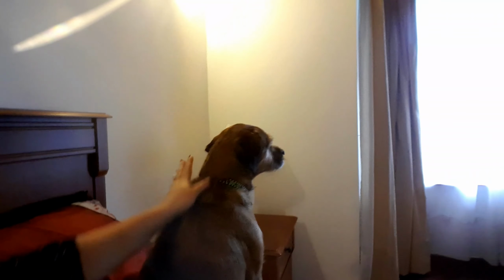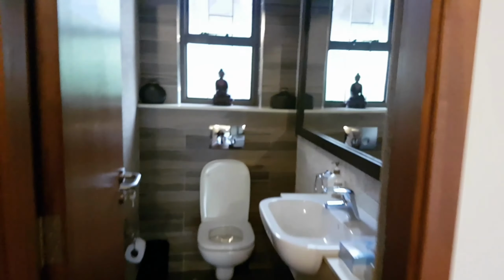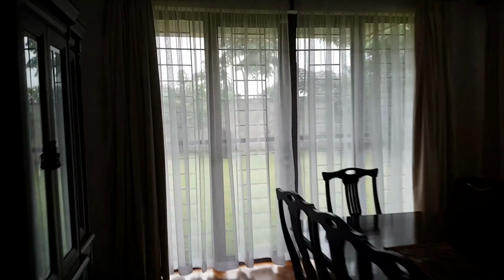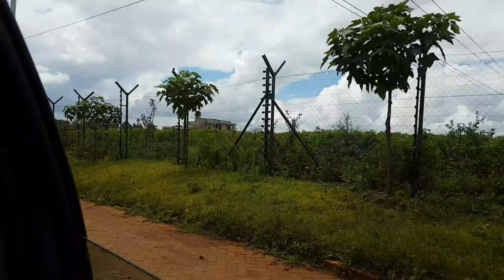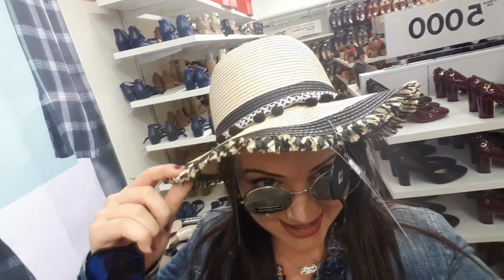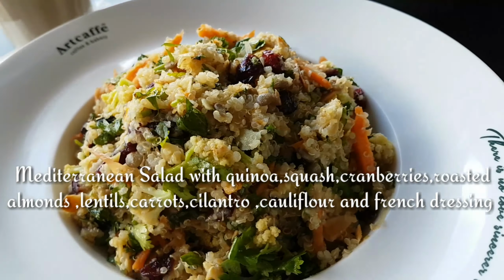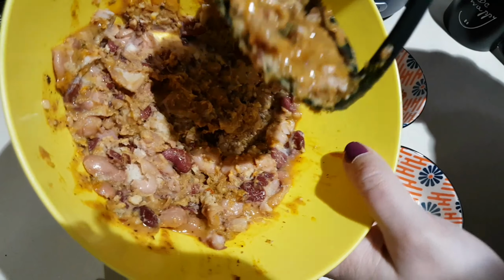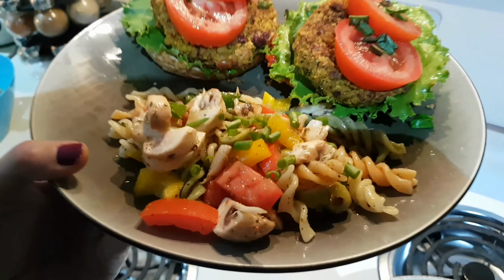//WHAT I EAT AS A VEGAN ON VACATION